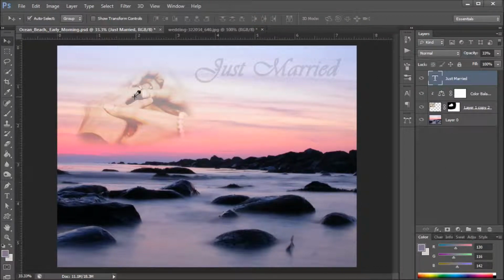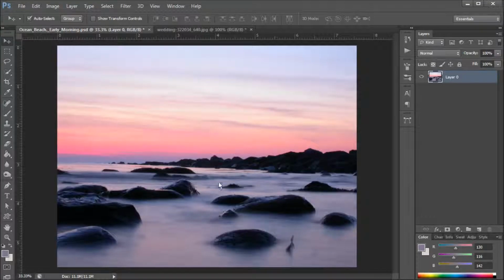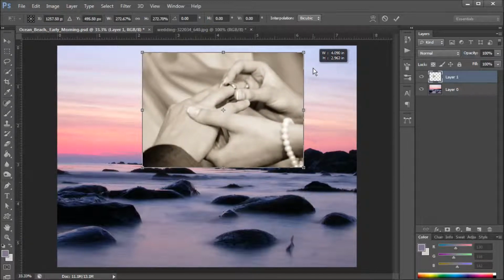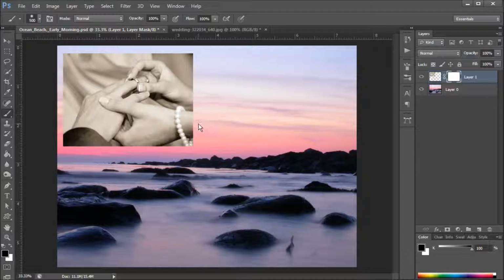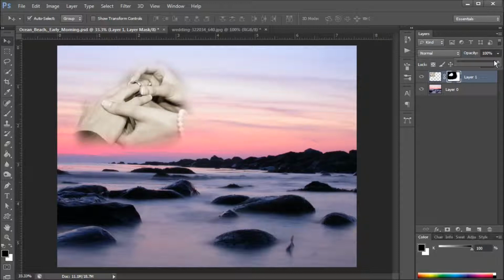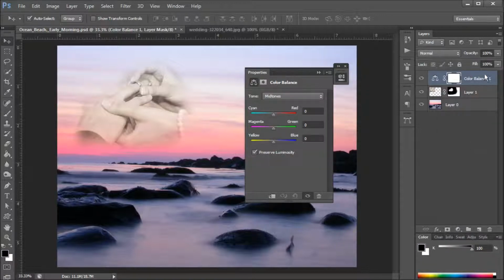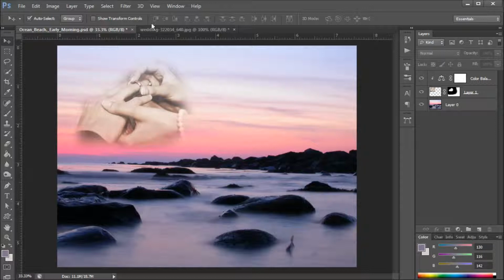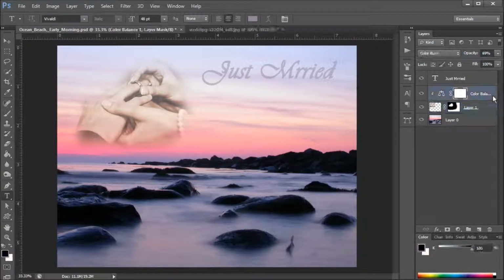Photoshop cs6 Blend Two Pictures for a Dreamy Look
This video will show you how to Blend two pictures together for a dreamy look